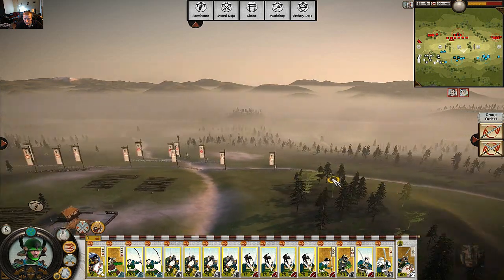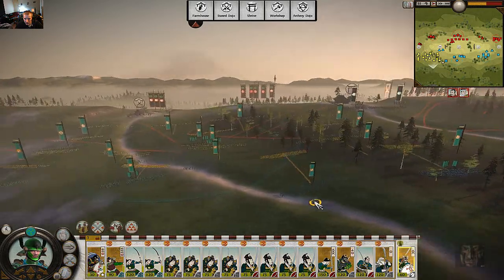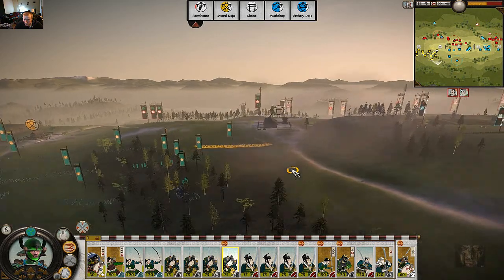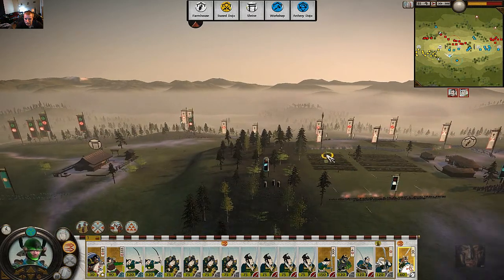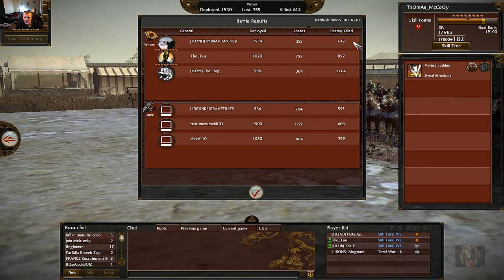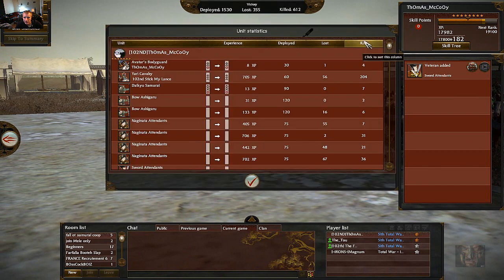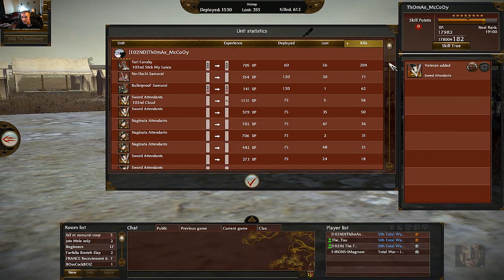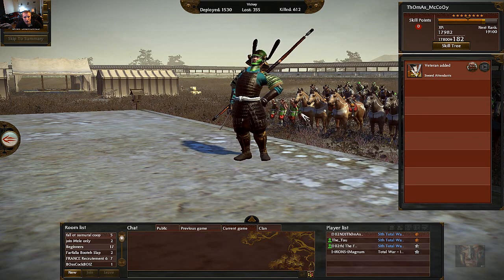Shogun 2 - Fall of the Samurai 3v3 Live # 15 "Amazing What One Yari Cav Can Do" With Webcam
This was a 3v3 match and overall good, I did not get as much action as I wanted but I was able to assist my allies to help ensure a win. Overall great match though and was a solid win. Thanks ThOmAs_McCoOy

SEGA and the SEGA logo are registered trademarks or trademarks of SEGA Corporation. The Creative Assembly, Shogun: Total War, Medieval: Total War, Rome: Total War, Empire: Total War, Napoleon: Total War, Total War and the Total War logo are trademarks or registered trademarks of The Creative Assembly Limited.